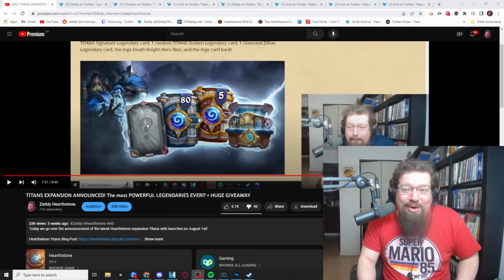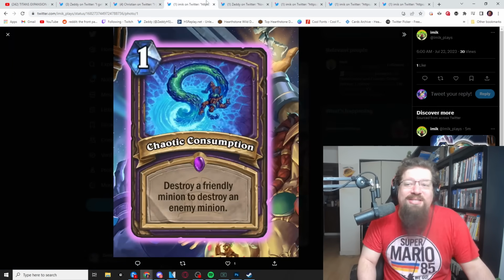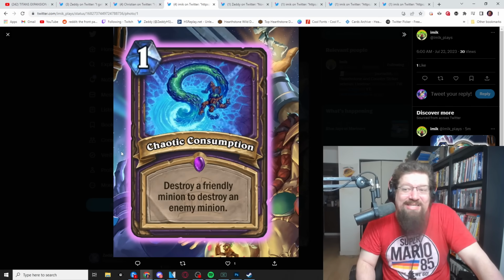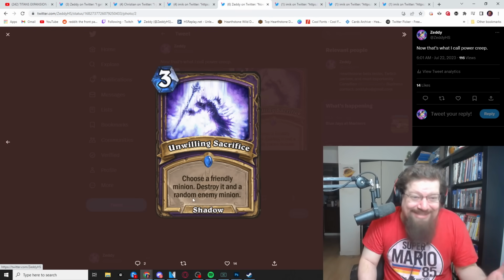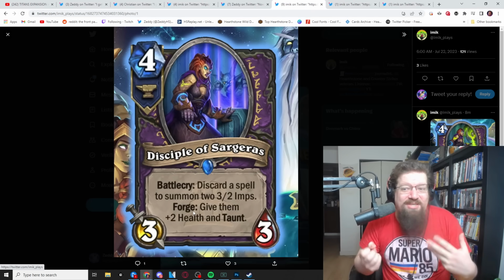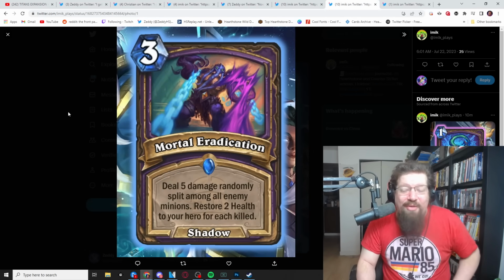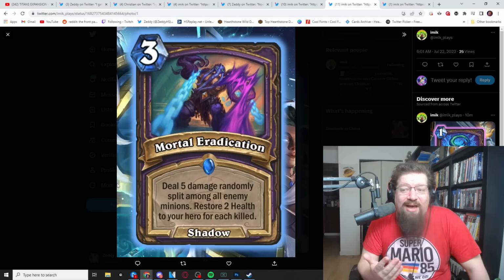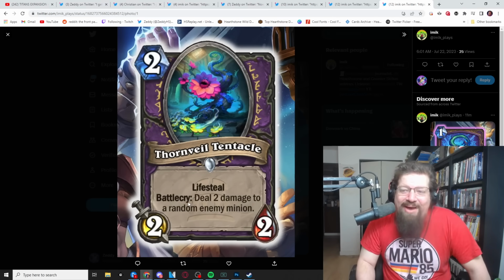The MOST EXTREME POWER CREEP EVER!? An AMAZING CONTROL Warlock card! | TITANS card review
Today we review more cards from the upcoming Hearthstone expansion TITANS that launches on August 1st!